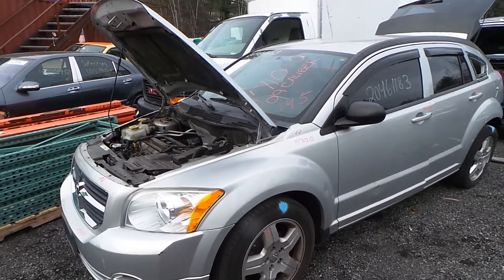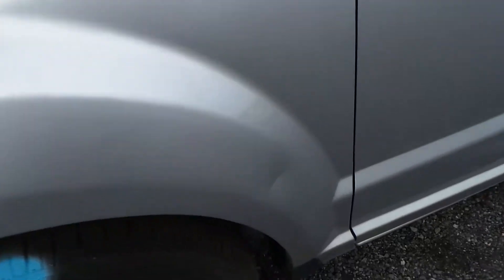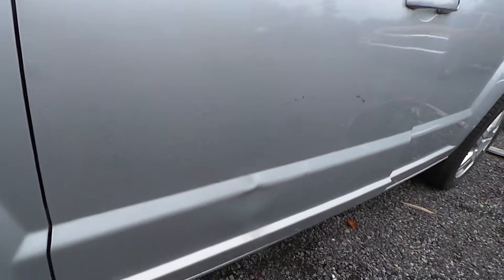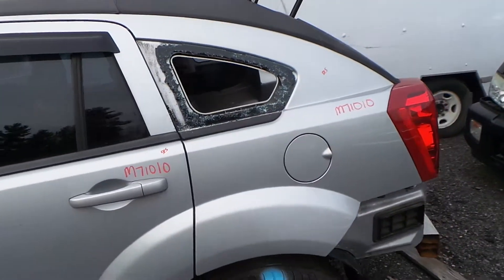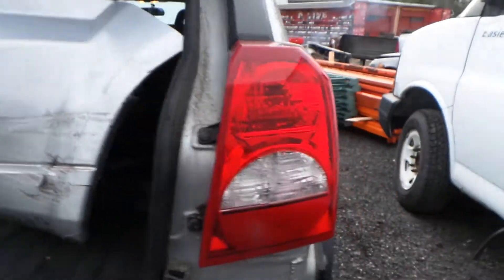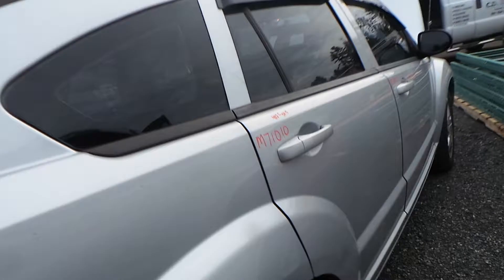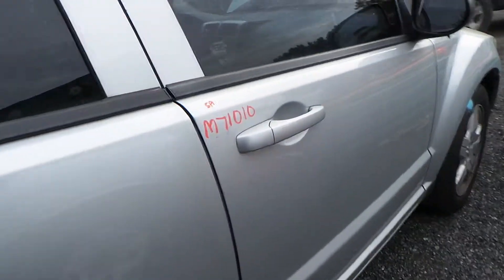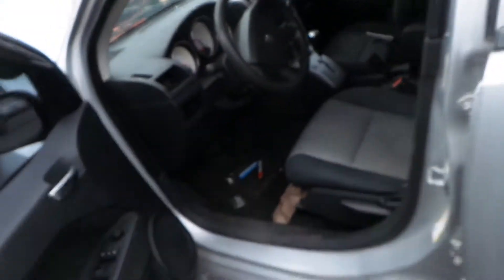Parting Out 2009 Dodge Caliber | Stock # M71010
New England Auto and Truck Recyclers is parting out a 2009 Dodge Caliber.